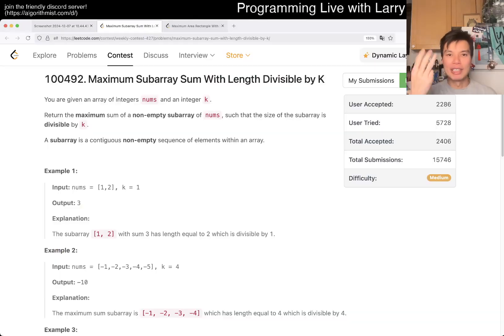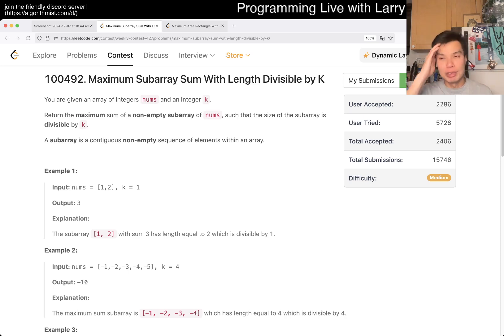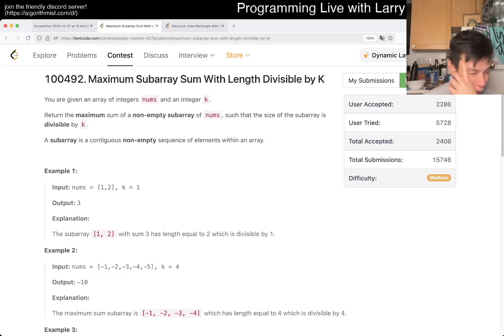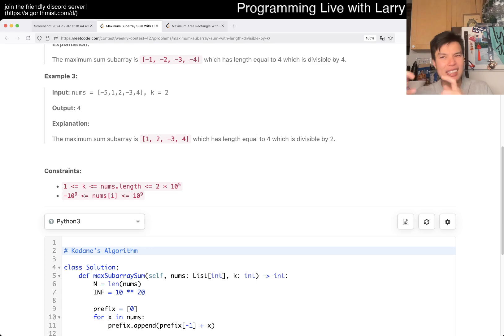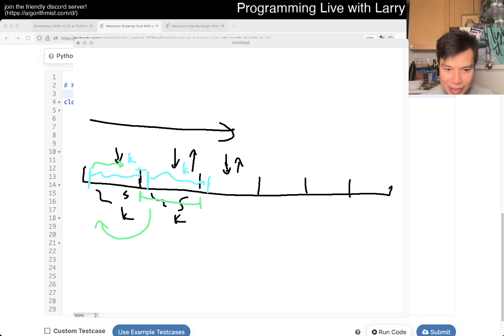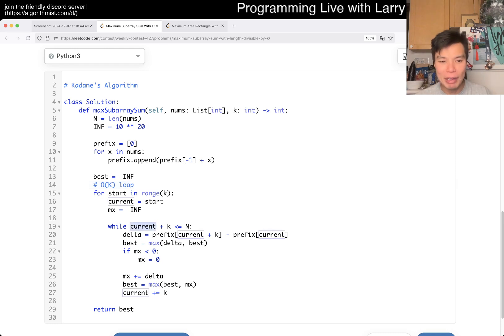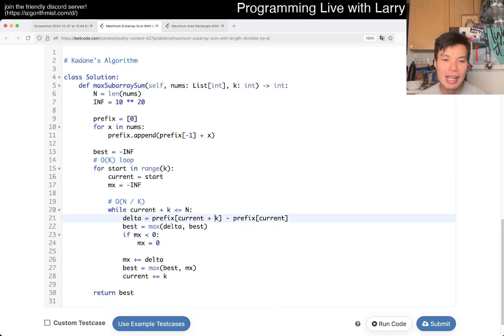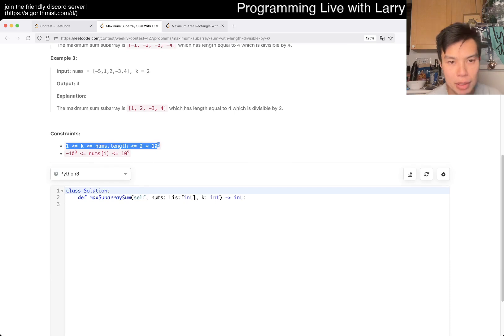3381. Maximum Subarray Sum With Length Divisible by K (Leetcode Medium)